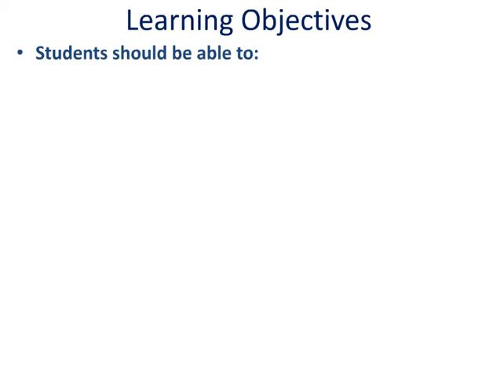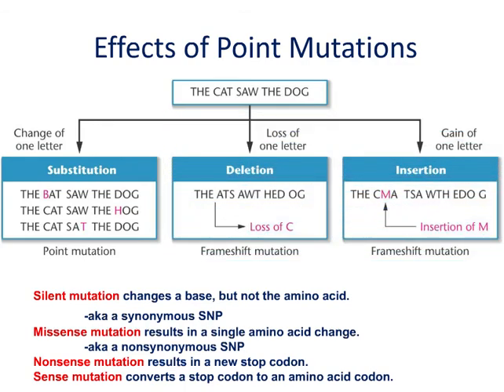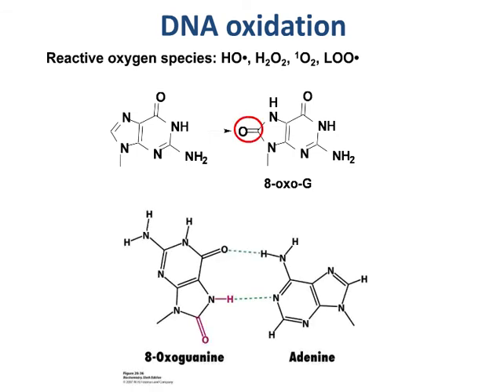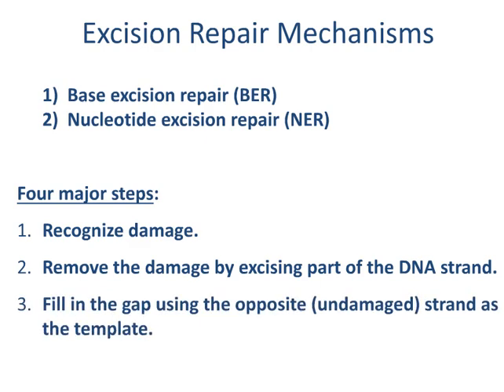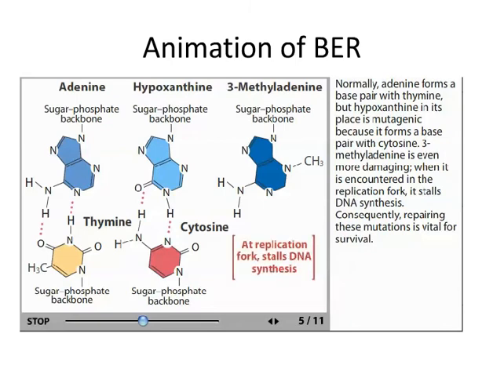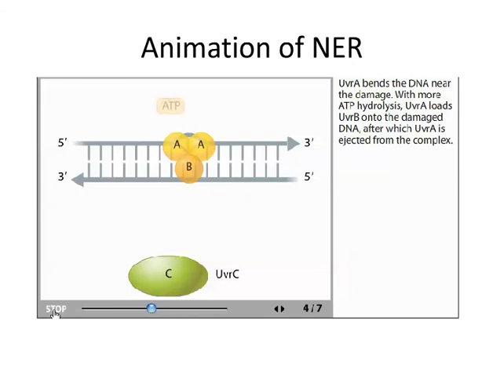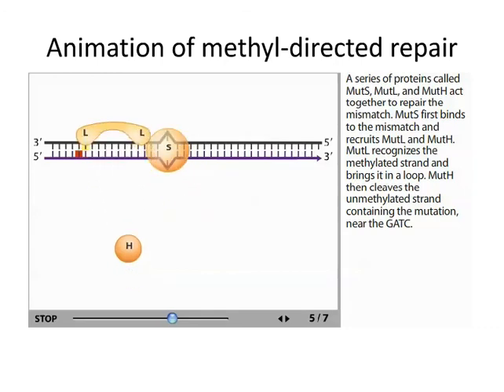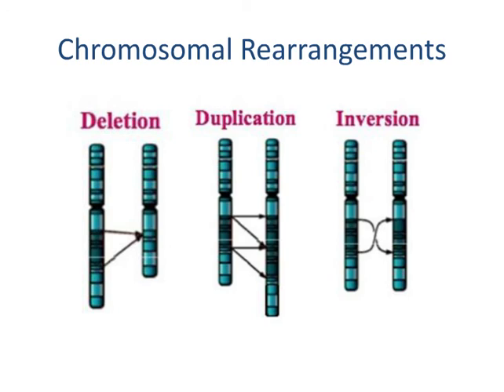DNA Mutation and Repair CMM 12 3 14